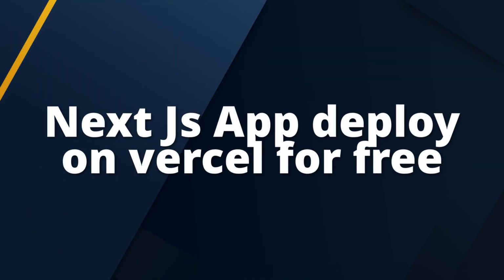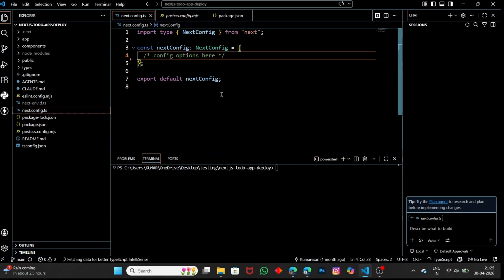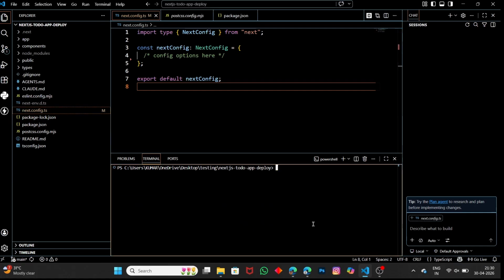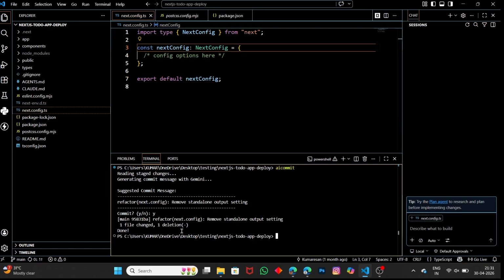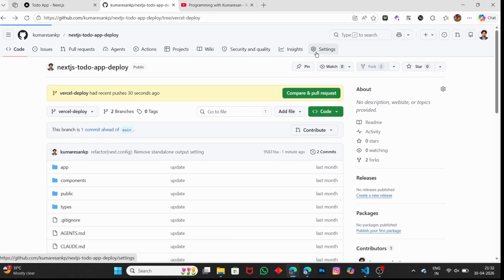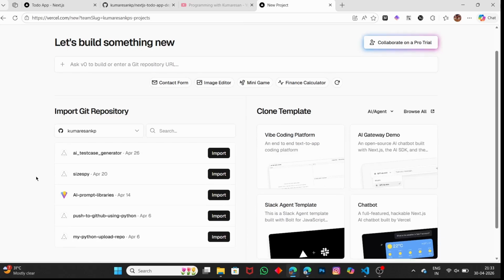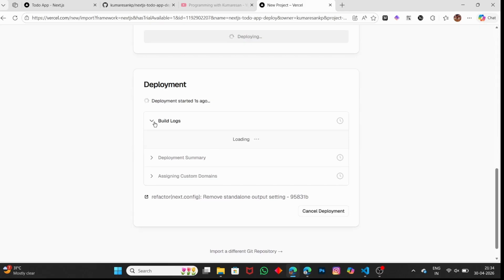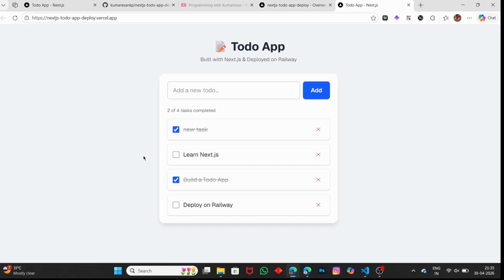How To Deploy a NextJS App To Vercel (EASY AND QUICK!!!)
Deploy your Next.js app to Vercel for FREE in just a few minutes — no complex configuration, no vercel.json needed! In this video, I'll show you the easiest way to get your Next.js project live using GitHub integration with automatic deployments on every push.

📌 What You'll Learn:
🔹 How to push your Next.js project to GitHub
🔹 How to connect GitHub to Vercel for auto-deployments
🔹 Do you need vercel.json or standalone output? (Answered!)
🔹 How to add environment variables in Vercel
🔹 How to add a custom domain to your Vercel project
🔹 Vercel CLI method for quick terminal deployments

⚡ Tech Stack Used:
🔸 Vercel (Free Tier)
🔸 GitHub

Courses From Me:
Build 10 AI Tools with Python: Complete Automation Course:

Deploy Next.js on Vercel · Next.js Vercel deployment · How to deploy Next.js app · Next.js free hosting · Vercel deployment tutorial

Next.js 15 deployment · Vercel GitHub integration · Deploy Next.js app router · Next.js production deployment · Vercel free tier · Next.js deployment tutorial 2025 · Vercel CLI tutorial · Next.js environment variables Vercel · Next.js custom domain Vercel

How to deploy Next.js app to Vercel for free · Next.js Vercel no configuration · Do I need vercel.json for Next.js · Next.js standalone output vs Vercel · Deploy Next.js GitHub to Vercel automatically